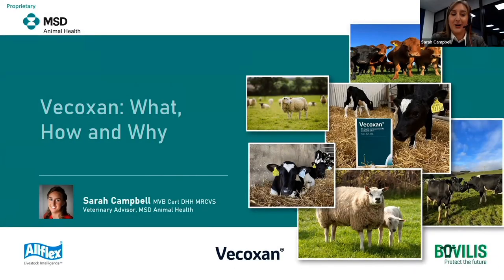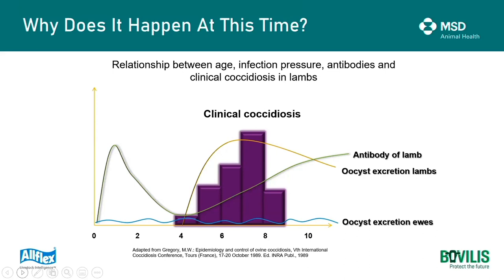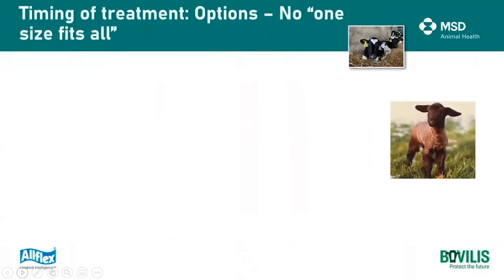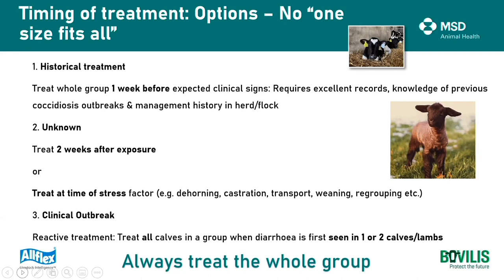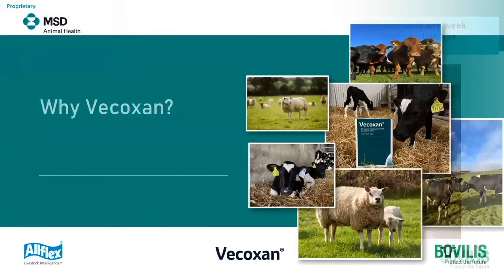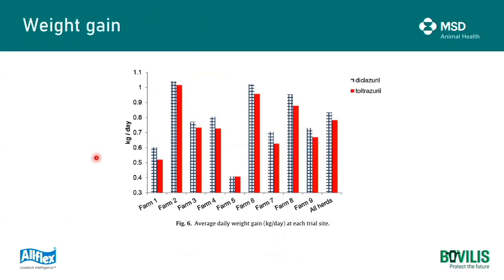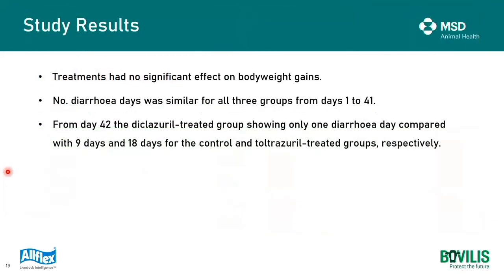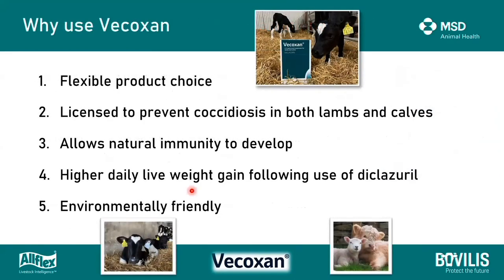Vecoxan: What, How and Why